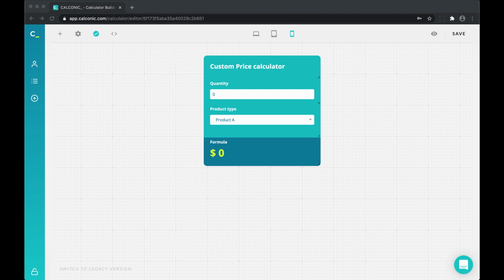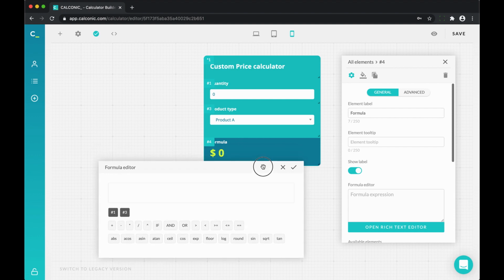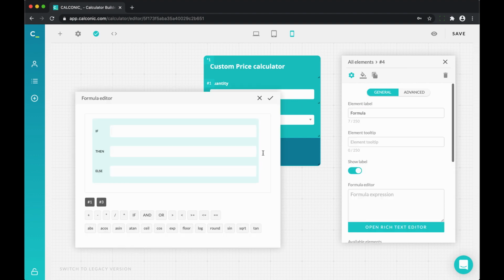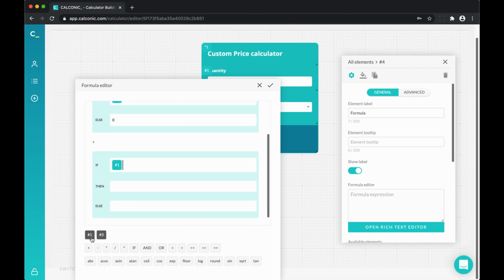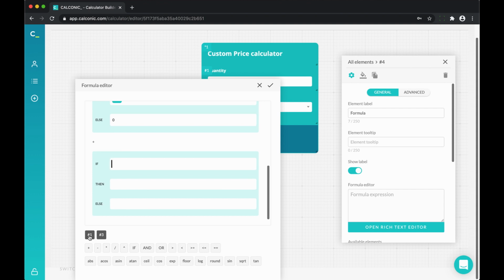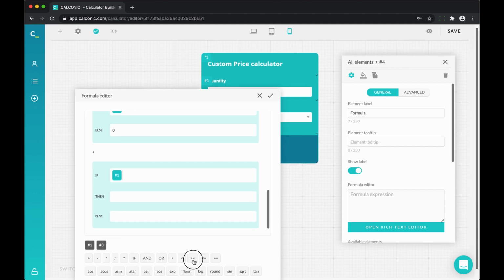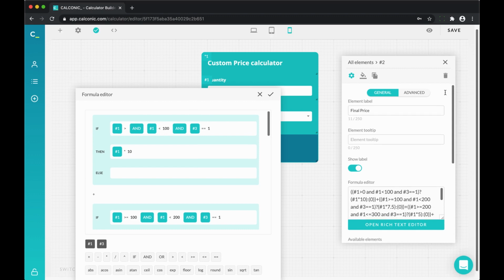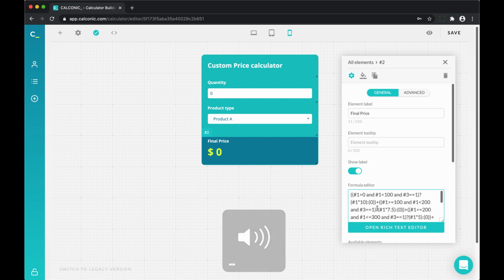Conditional Formula tutorial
Sometimes we see users are not very confident when writing down the formula for conditional  IF/THEN/ELSE statements. That's why I decided to create a tutorial and explain it in a little more detail.

So first, using the conditional formula you will be able to create a more personalized interactive calculator that will calculate results based on different conditions, set by your customers. So that way you can count different prices depending on the quantity purchased, count the risk, or create a connection between different variables - if the result meets the conditional ranges then the calculator uses one value, and if the result falls under those ranges, the calculator can ignore the preference.

In this video tutorial, I show how to set the conditional formula for a calculator that has 2 product options, and there are 3 price options for both of them that depend on the product quantity purchased.

What you need to know before writing a conditional formula:
- Always start with IF statements.
- Know your element reference numbers well.
- Don't forget to assign values to elements if you have at least a few product options.
- If you're setting conditional ranges, know that they cannot overlap, otherwise, calculations can be incorrect.
- Use Rich text editor if you need a better structure when writing down your equation.

Also, you can find more information on shaping the conditional formula in our knowledge base

About CALCONIC_
Calconic is an online calculator builder that allows users to build almost any kind of interactive calculator and add it to their website without any programming knowledge. Calconic’s custom calculators are easy to integrate into any website that supports JavaScript or iFrame embedding, including DIY website builders like Shopify, Wix, WordPress, Weebly, and more.

Building an interactive calculator with Calconic requires absolutely no prior coding skills. And although it only takes a few clicks to create a web calculator from scratch, we also have a bunch of ready-to-use templates that can serve as a foundation on which to build their desired custom calculator even faster or draw inspiration from for new calculator uses.